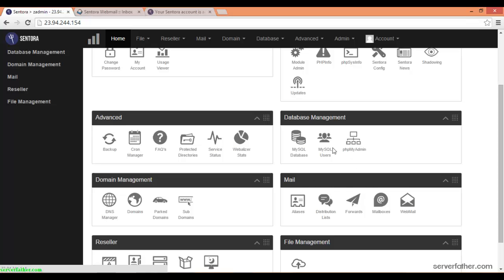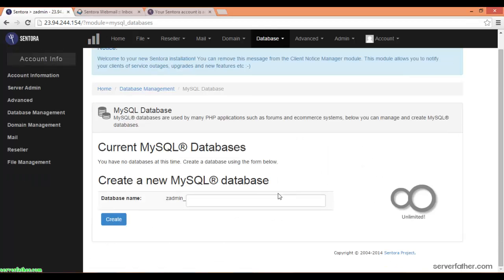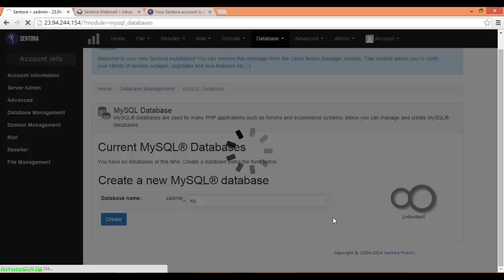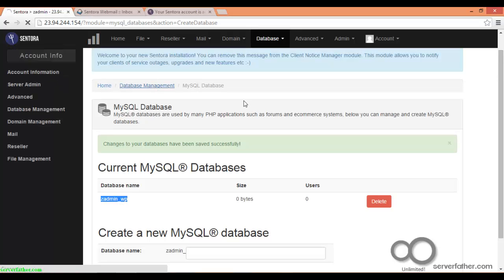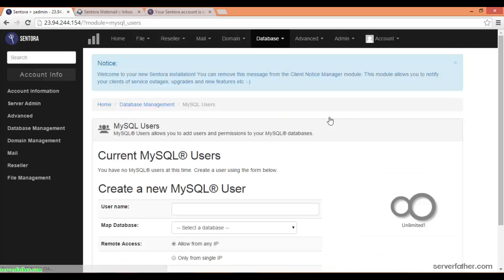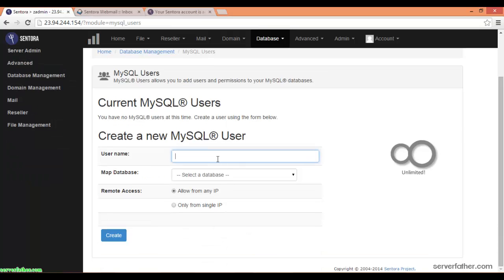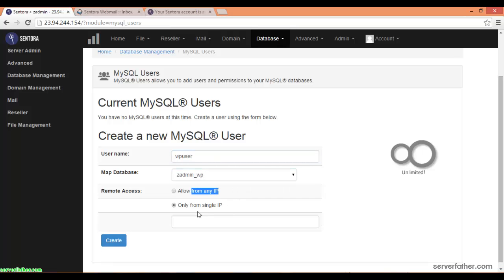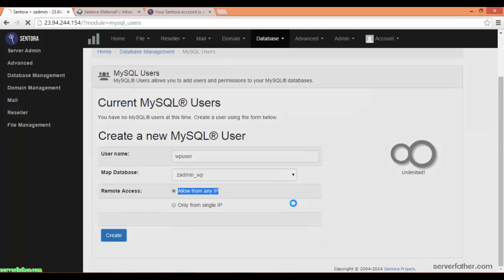How To Create MySQL Database MySQL User in Sentora Free Web Hosting Panel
Sentora Open Source Free Web Hosting Control Panel

How to Add Domain
Sentora Installation
Sentora / Zpanel Learning
How to Sentora / Zpanel
Free Open Source Control Panel
Free Web Hosting Panel
Free Hostng Panel
Free Sentora
Free Zpanel
Free Open Source web Hosting Panel For your VPS Server

The officially supported installer is able to install Sentora on CentOS 6, CentOS 7, Ubuntu 12.04 and Ubuntu 14.04.